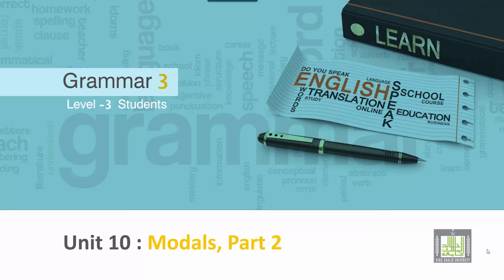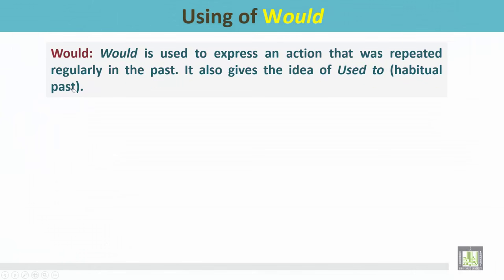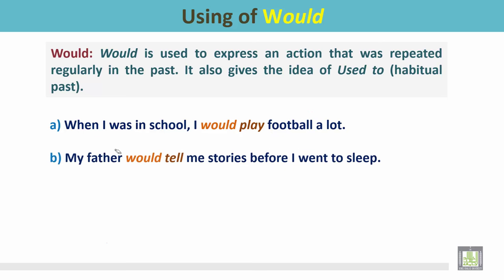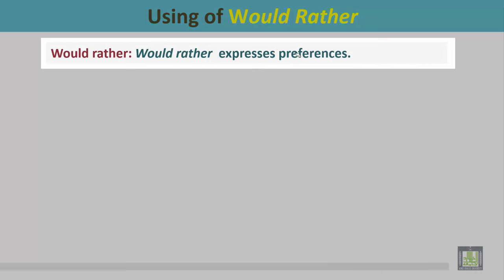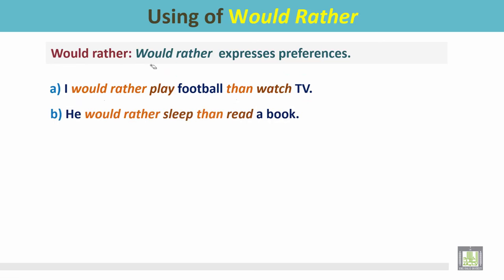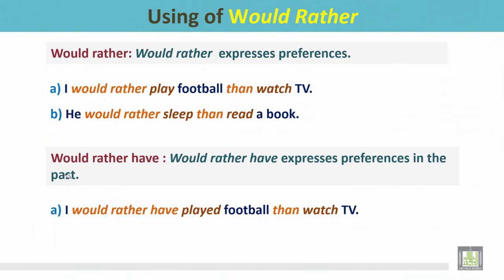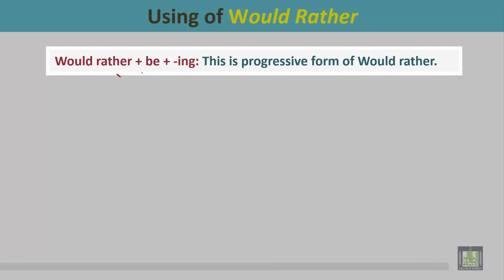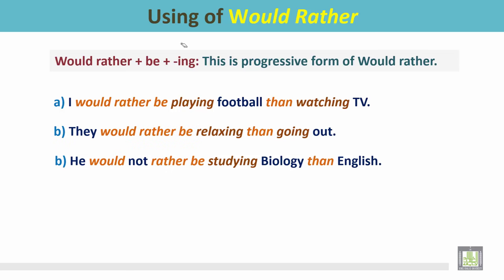Grammar 3 | ch10 | Using of Would, Would rather, Would rather have, Would rather + be + ing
Chapter 10 : Using of Would, Would rather, Would rather have, W
1- Use of ‘Would’ to express a repeated action in the
    past
2- Examples
3- Use of ‘Would rather’ to expresses preferences
4- Examples
5- Use of ‘Would rather have’ to expresses
     preferences in the past
6- Examples
7- Use of ‘Would rather’ in the progressive forms
8- Examples